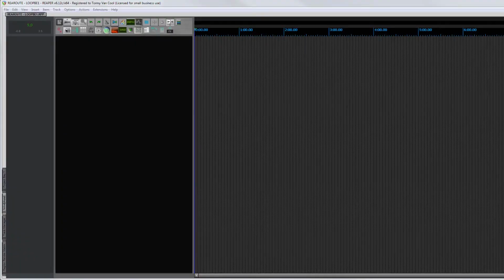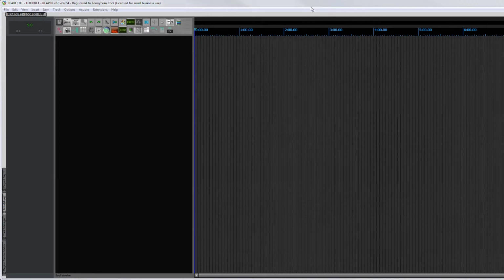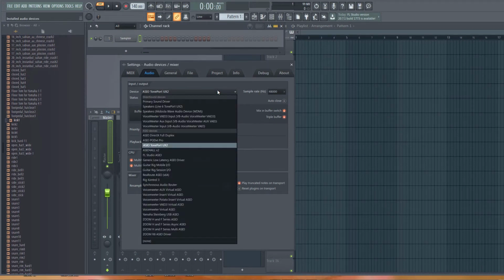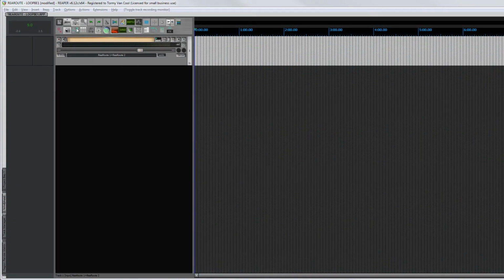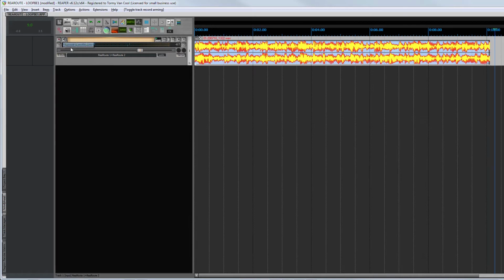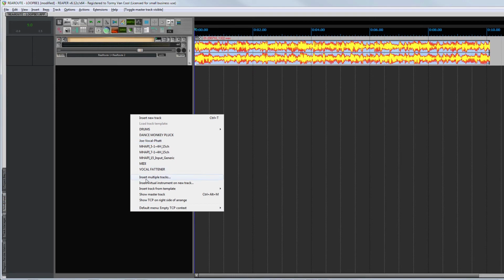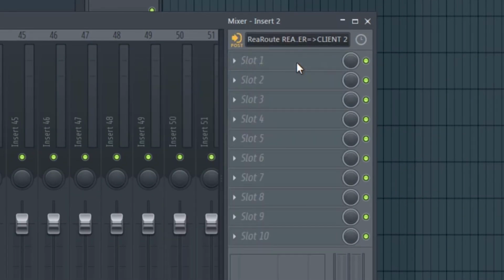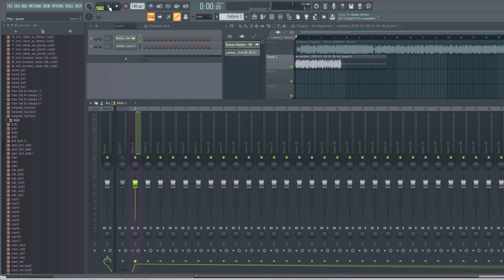#009 - ▶️ ReaRoute & LoopBe1 (Part 1) [Tutorial - How To - ENGLISH]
ReaRoute & LoopBe1 (Part 1) [Tutorial - How To - ENG]
by Tormy Van Cool.